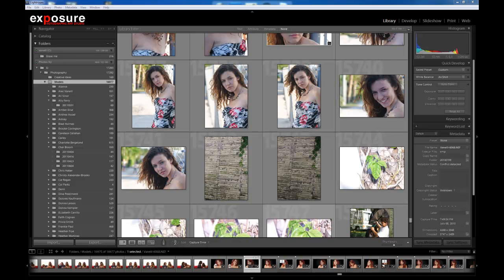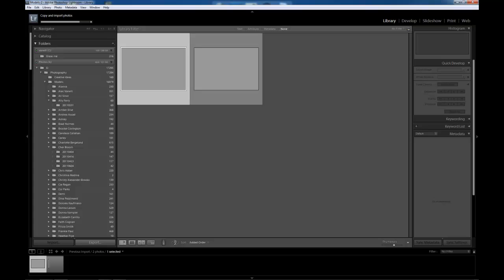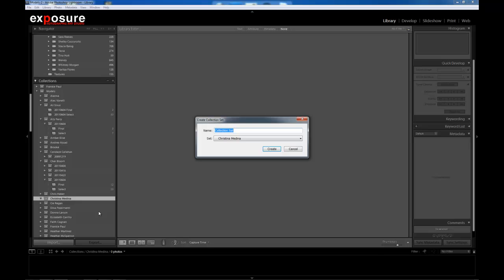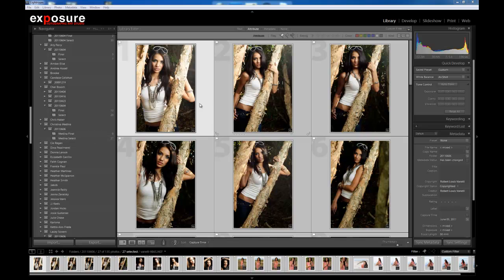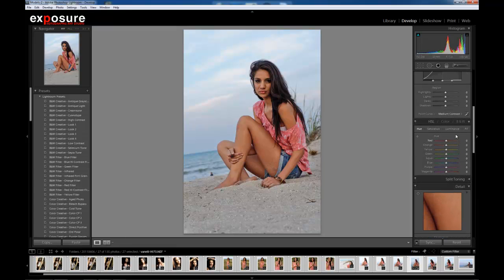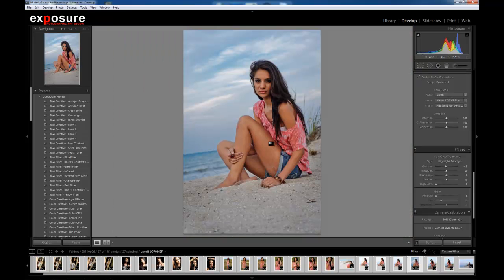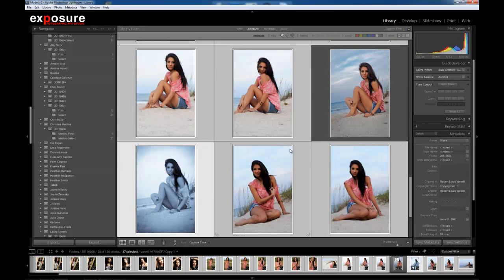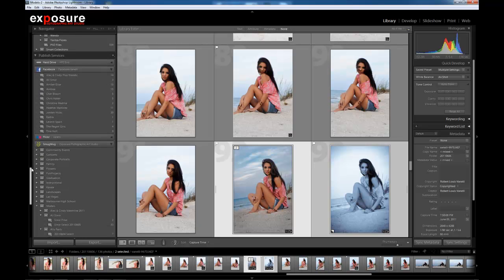Lightroom Workflow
Organizing your images in Lightroom after a shoot.